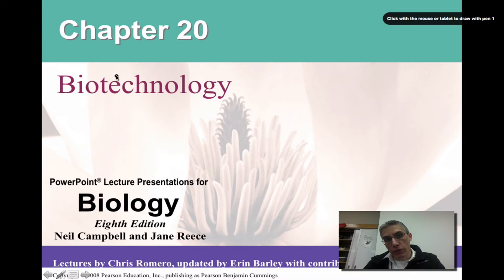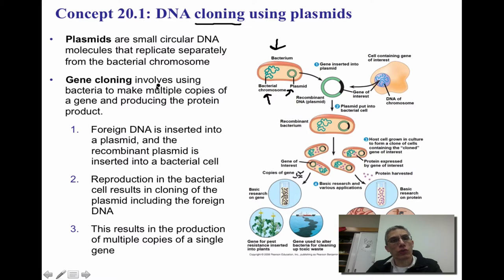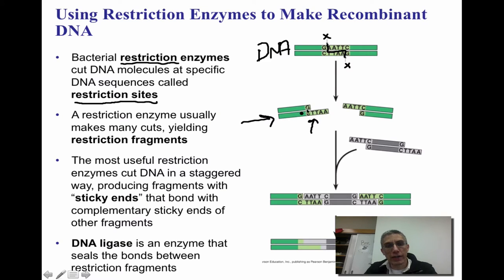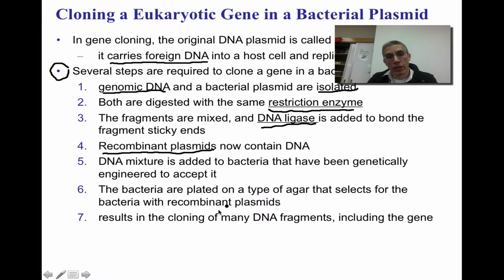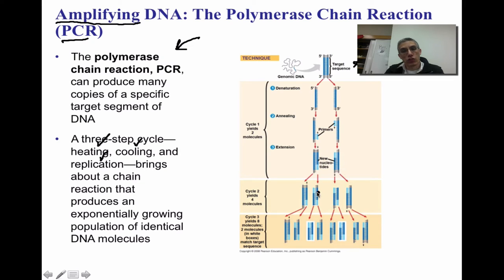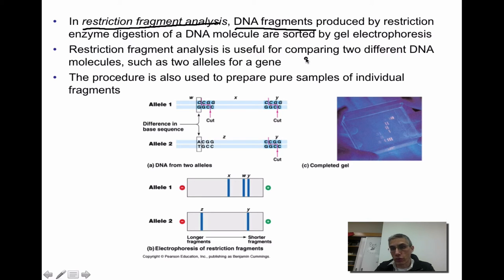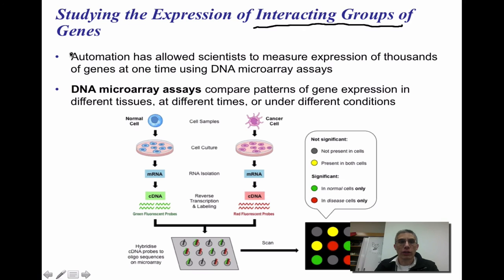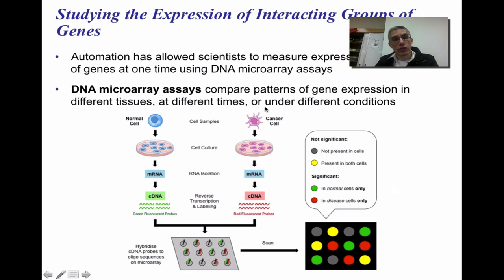Chapter 20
This screencast will introduce the student to the area of science known as Biotechnology.